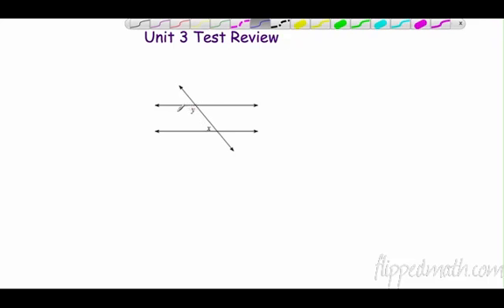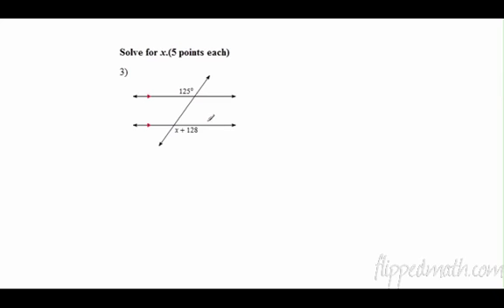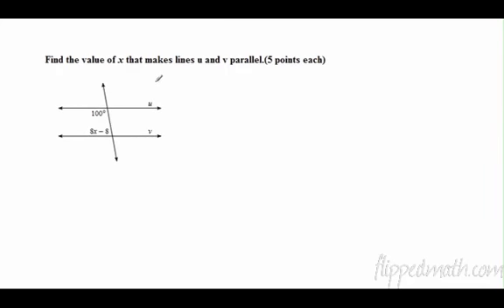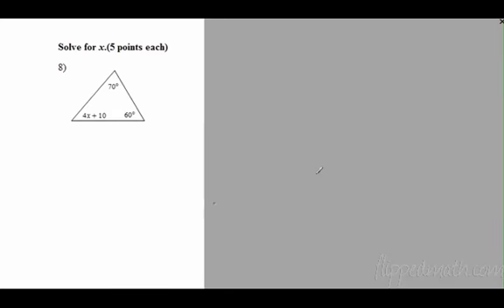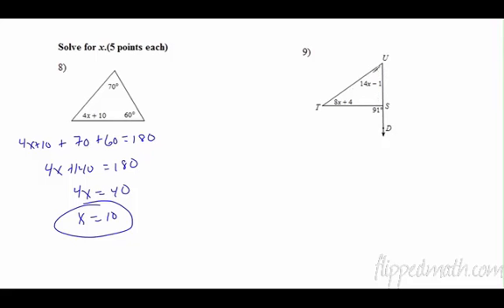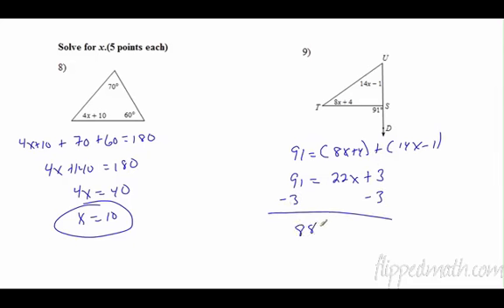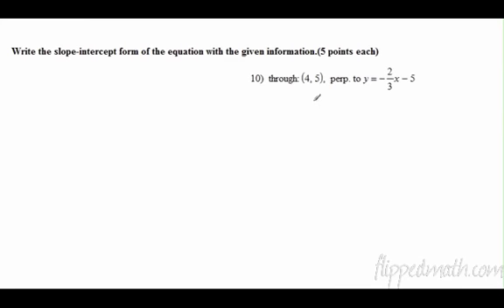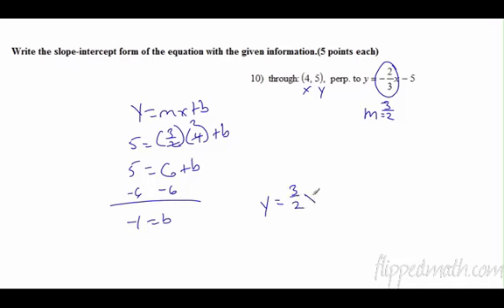Unit 3 Review